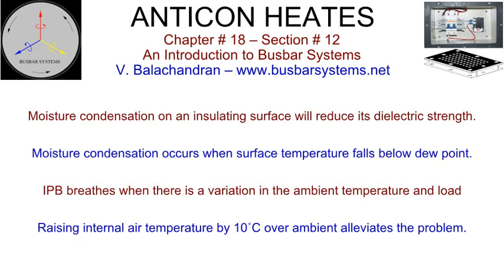18.12 - ANTICON HEATERS